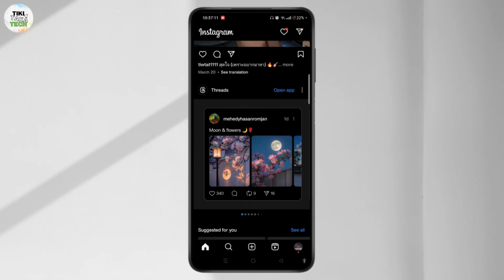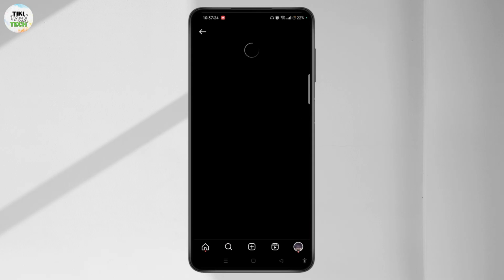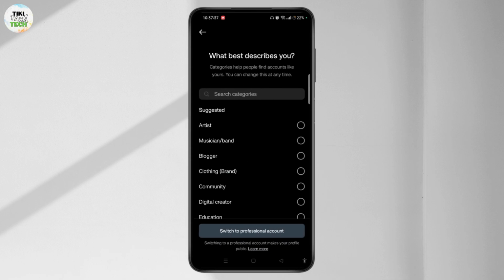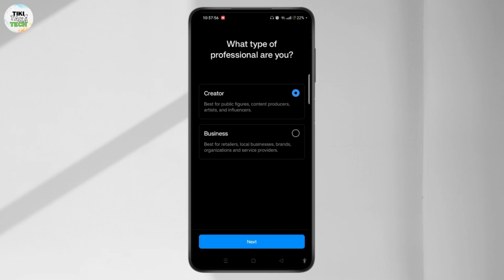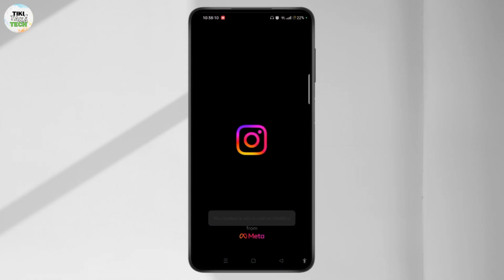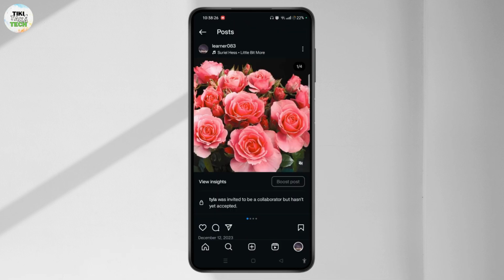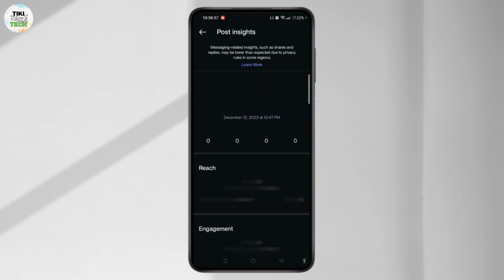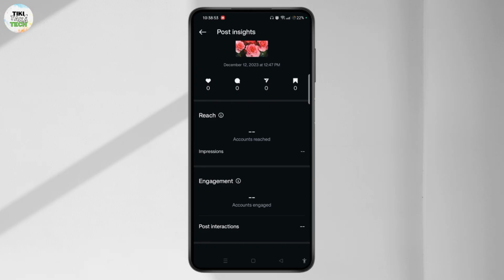How To Check Views On Instagram Post (Update)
How to Check Views on Instagram Post (2025 Update)! Want to know how to check the views on your Instagram post? This video will walk you through the steps to easily find out how many people have viewed your post in 2025. Whether you're asking, "How do I check views on my Instagram post?" or need help navigating the latest Instagram update, this tutorial has you covered. Learn how to see your post views and track engagement with ease. Watch now to see how you can check your views on Instagram posts today!

Timestamps:

00:00 How to Check Views on Instagram Post
00:10 How Do I Check Views on My Instagram Post?